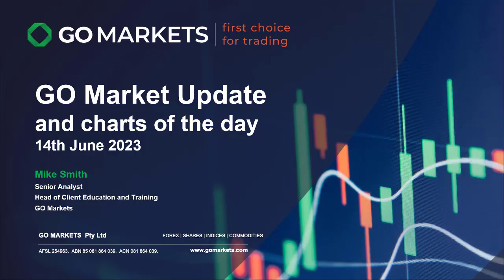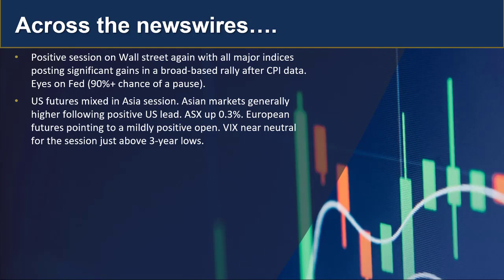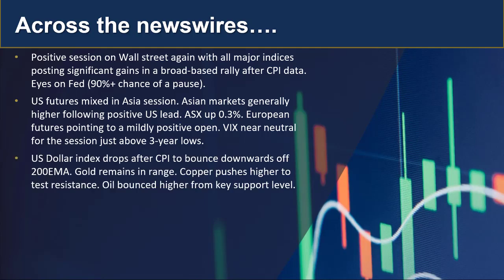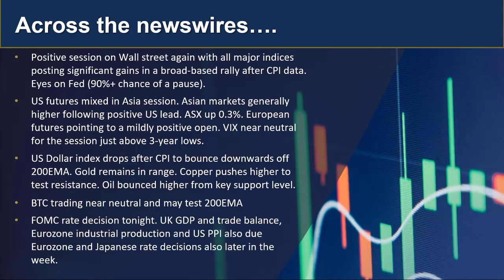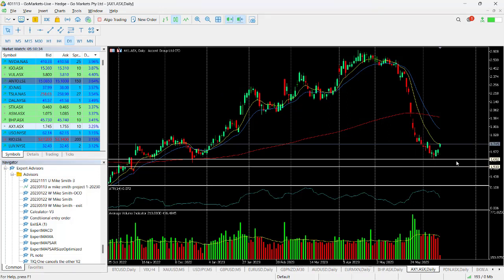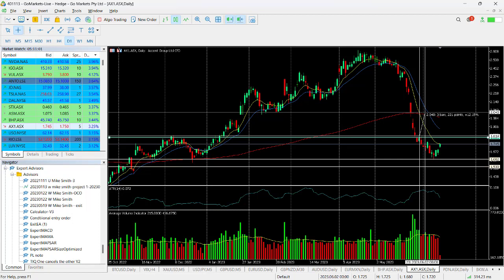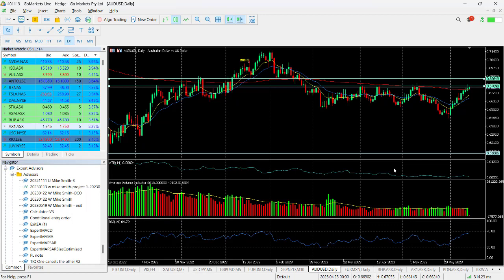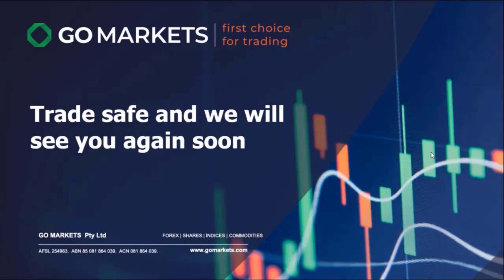GO Market Update and Charts of Interest AUDUSD and AX1.asx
Soft CPI numbers in the US now mean the market is pricing on a 90% chance of the Fed pausing on its rate decision later today. As always there may be some caution with the statement and press conference telegraphing what might happen next likely to move markets, Find out more...